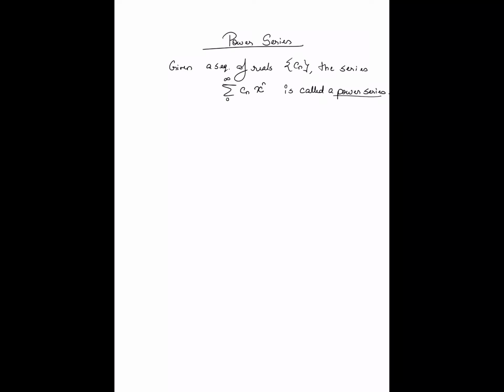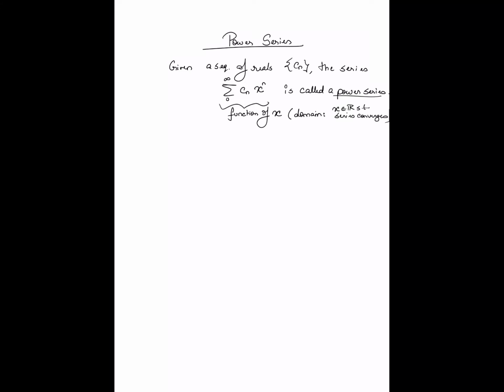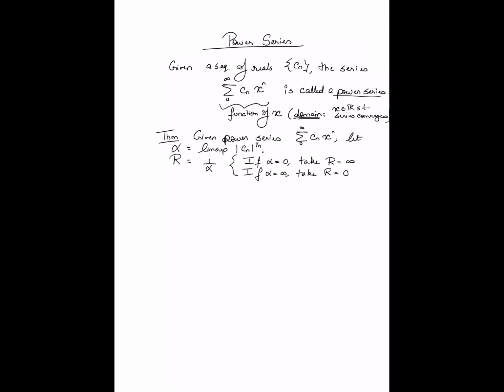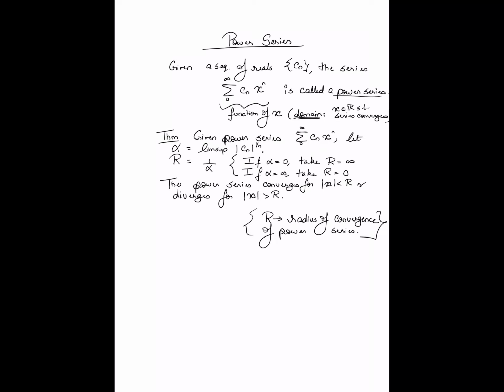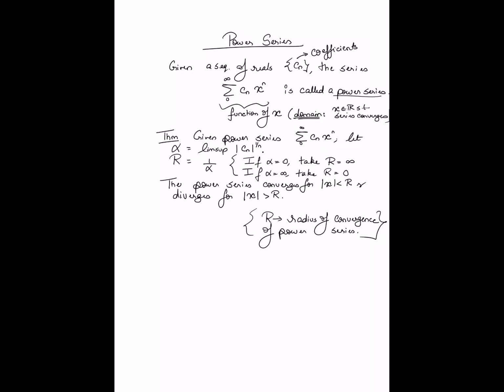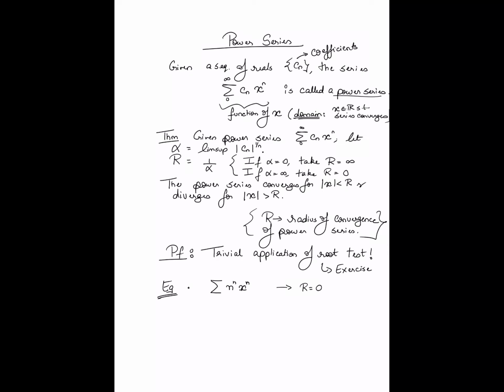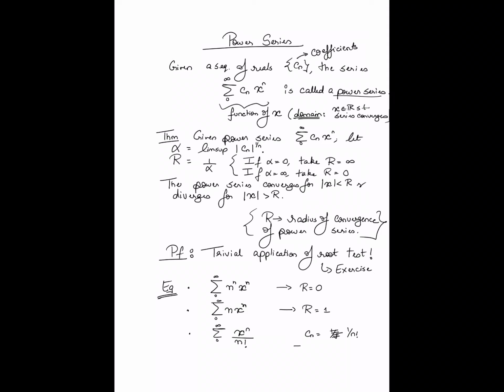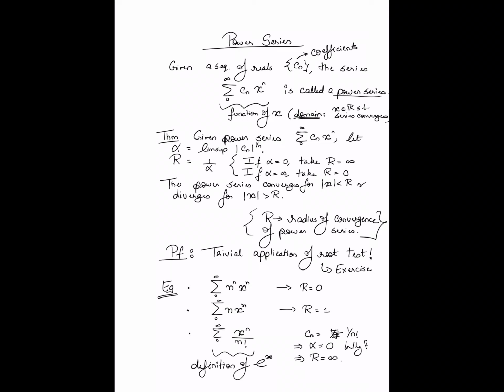L5.4 (EE759) Power series